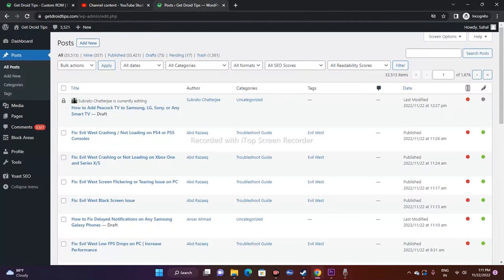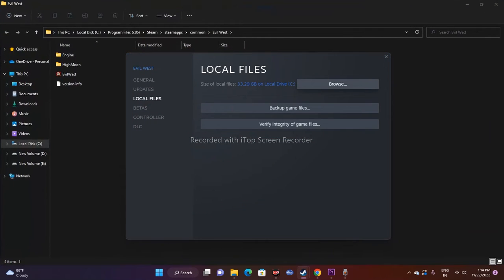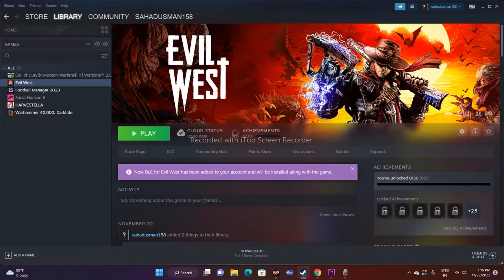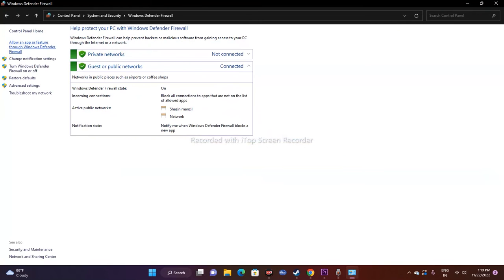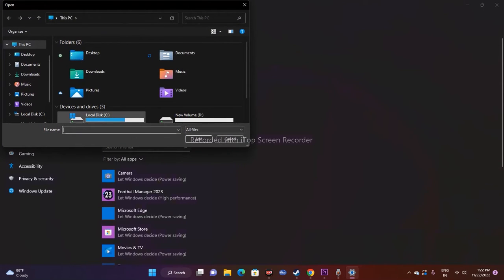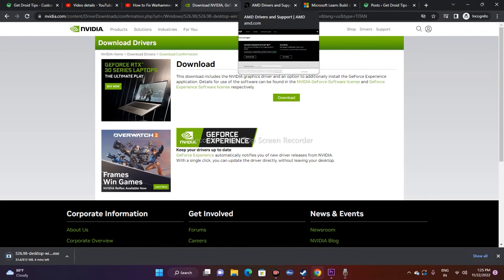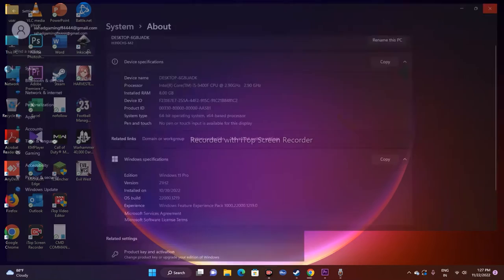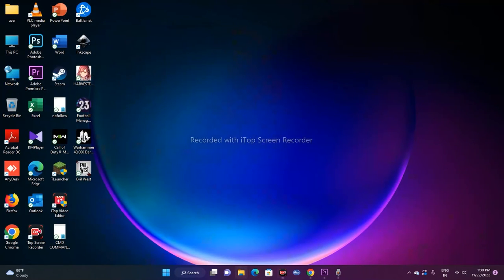How to Fix Evil West Crashing,Not Launching, Freezing and Stuttering and Black Screen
Evil West is a third-person shooter video game developed by Flying Wild Hog and published by Focus Entertainment. The game is now available for the PC, PlayStation 4, PlayStation 5, Xbox One and Xbox Series X/S. After installing the game, several players have started reporting that Evil West keeps crashing issues on Startup on the PC, which is frustrating.

Now, if you're also one of the victims of such an issue, follow this troubleshooting guide to fix it. Regarding the startup crashing or the game not launching issue on the PC, players may encounter the same for several reasons. Luckily, here we've shared a few workarounds for you that can come in handy. Nowadays, almost every PC game has multiple issues like crashes, lags, stutters, framerate drops, etc.

Why is Evil West crashing?
Plenty of PC gamers are encountering the crashing startup issue for multiple reasons, such as compatibility issues with the PC, outdated system software, an outdated game version, unnecessary third-party tasks, startup app issues, and more. But affected players may not find out what's going on.

Fix: Evil West Keeps Crashing on Startup on the PC

As you know the possible reasons, it's time to get into the troubleshooting guide below. You can follow the workarounds below individually until the problem gets fixed completely. You may be facing the crashing issue due to several other aspects, such as conflicts with the game files or the software/hardware issues on the PC.